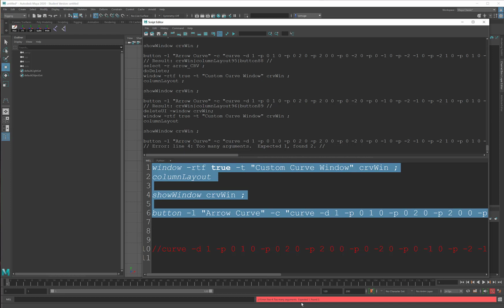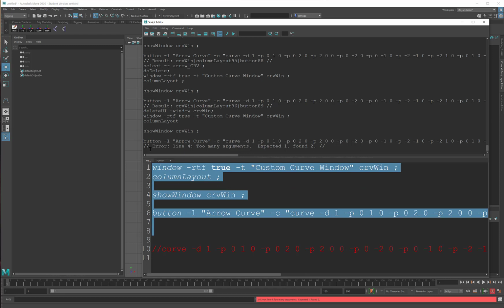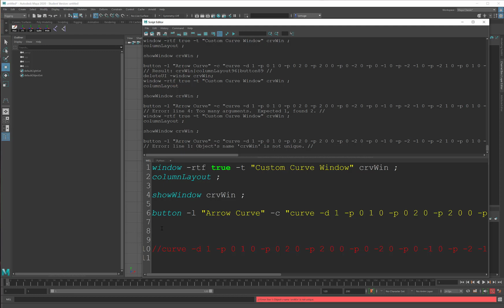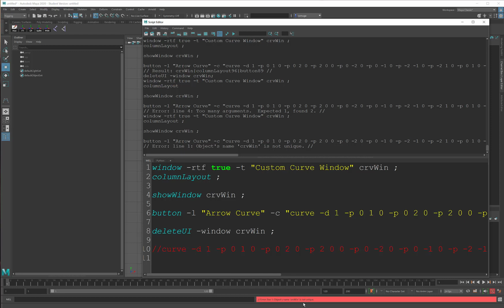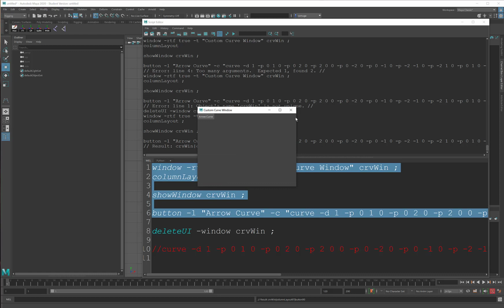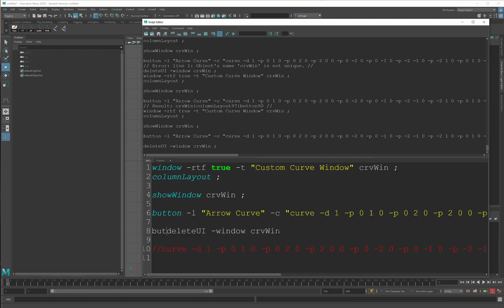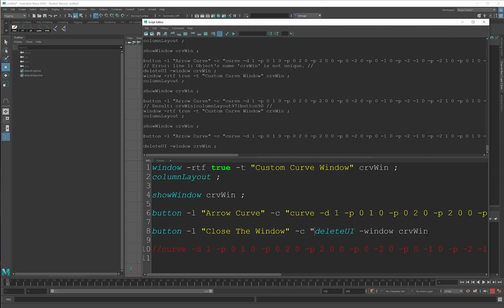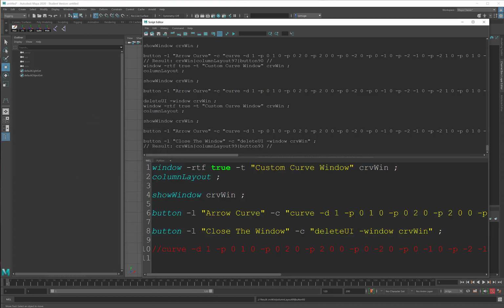08_shelf_deleteUI